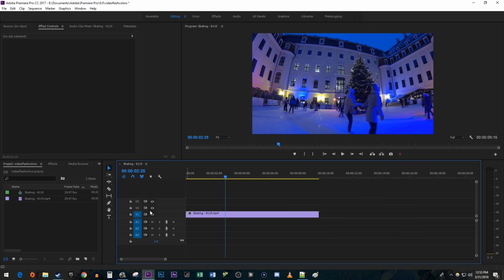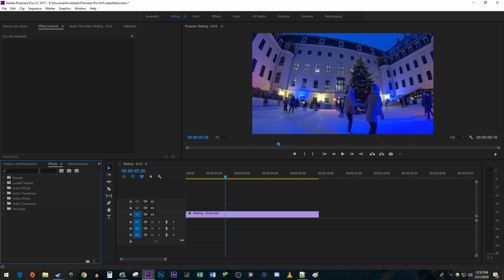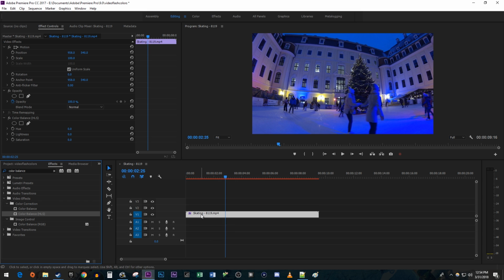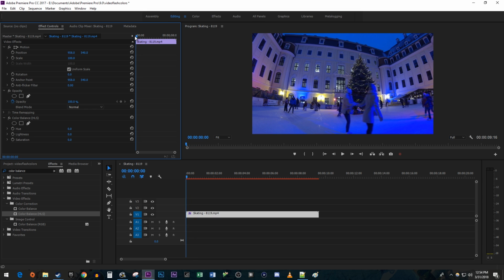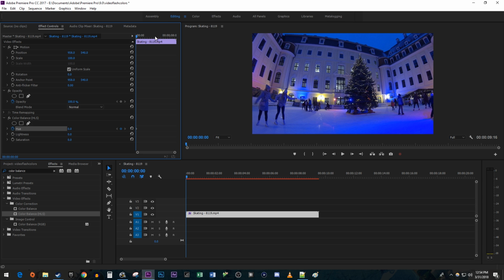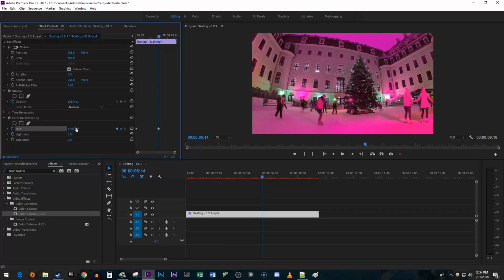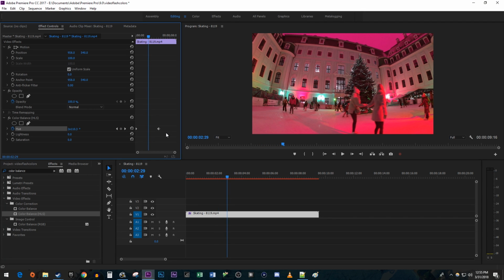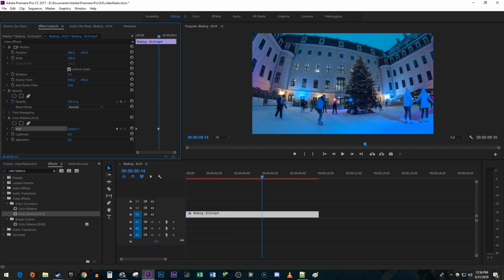Premiere Pro CC : How to do a Trippy Flashing Colors Effect for Video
A tutorial on how to make a video flash colors in Premiere Pro CC.  This effect adds a rainbow like color overlay animation to your video.